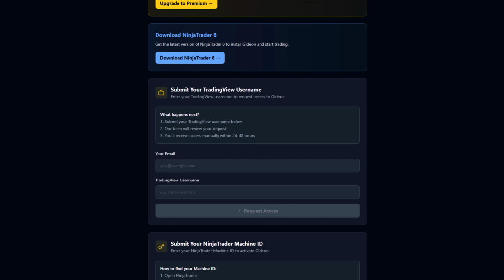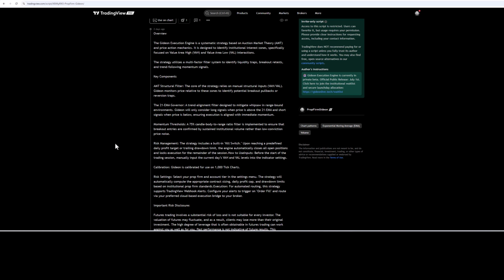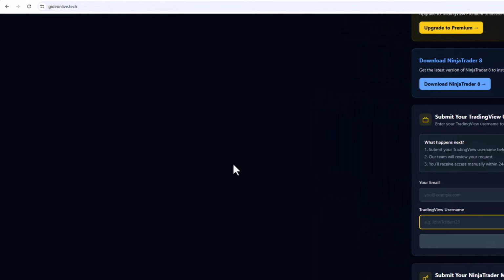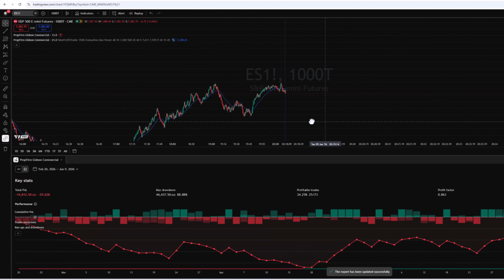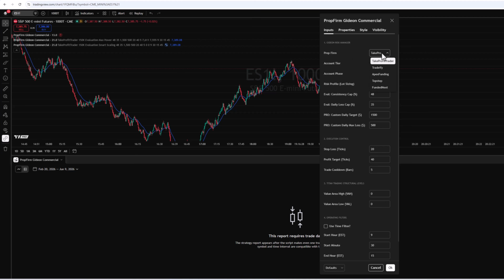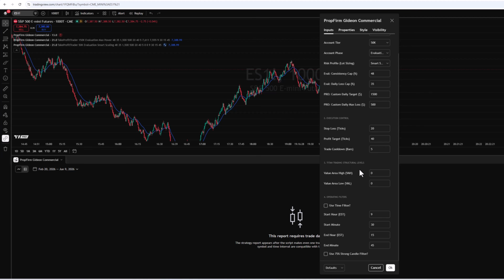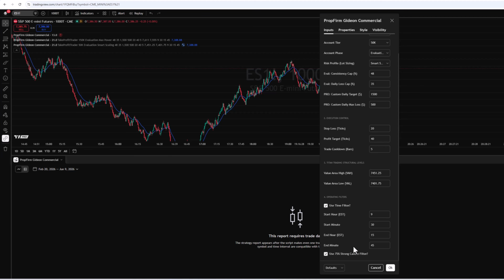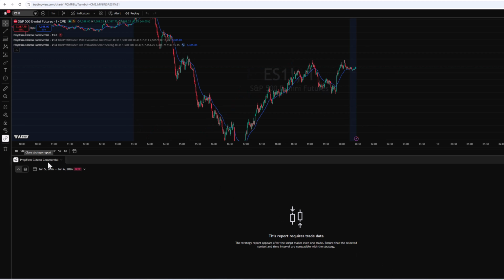Get Going With PropFirm Gideon TradingView Verson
PropFirm Gideon is now on TradingView.

Watch this installation video to get going and begin to Increase on the Sudden!

OFFICIAL RISK DISCLOSURE: Futures trading contains substantial risk and is not for every investor. All performance results shown are simulated and hypothetical (CFTC Rule 4.41). Gideon is an automated execution tool; its use does not guarantee profits. Take Profit Trader and other prop firm "Funded" accounts are performance-based simulations and do not involve live brokerage capital. Past performance is not indicative of future results. NinjaTrader® is a registered trademark of NinjaTrader Group, LLC.